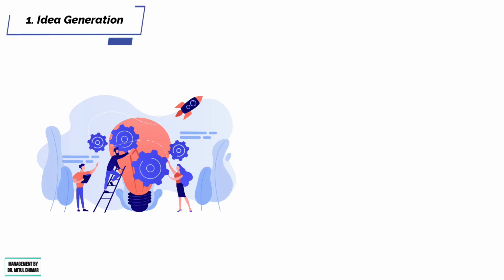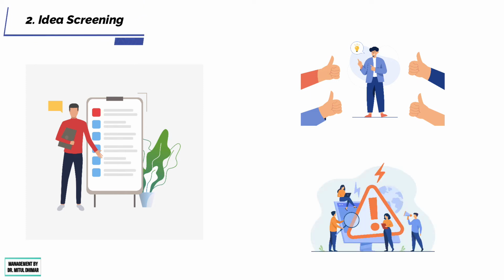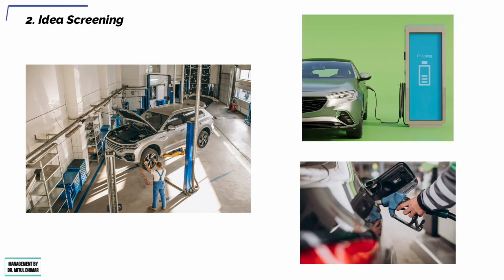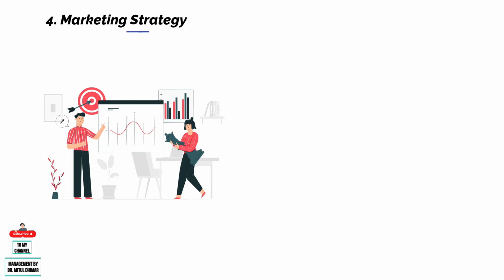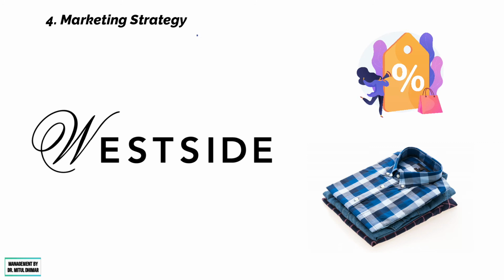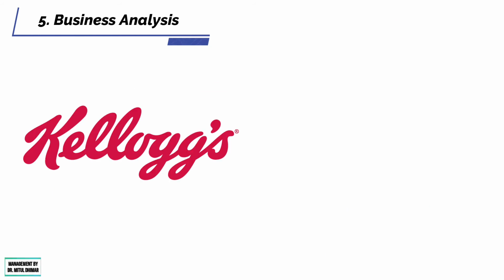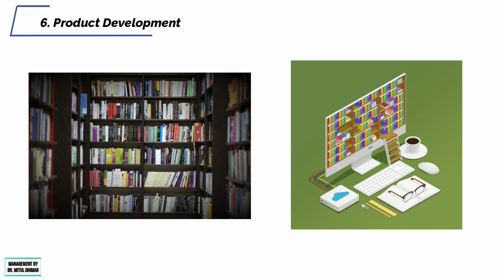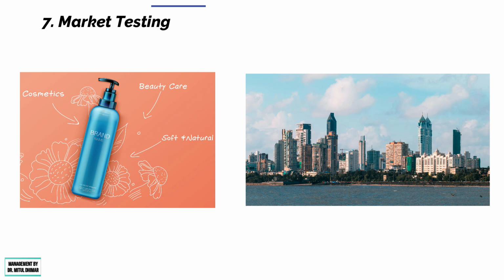New product development process /stages (8 Stages)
Hello friends
In this video I had explained new product development process with different examples in each point.

The process sets out a series of stages that new products typically go through, beginning with idea generation, and ending with the product's introduction to the market.

The new product development process is a systematic guide for all budding businesses and entrepreneurs that will help them come up with a customer-oriented, high-quality product that has the best chance of doing well in the highly competitive markets.

Following steps we are going to study in new product development process.
TIMESTAMPS
0:00 Welcome to my channel Management By Dr. Mitul Dhimar
0:14 What is new product development?
1:01 Step 1. Idea generation
1:39 Step 2. Idea screening
2:25 Step 3. Concept development and testing
3:28 Step 4. Marketing strategy development
4:22 Step 5. Business analysis
4:54 Step 6. Product development
5:34 Step 7. Market testing
6:17 Step 8. Commercialization

I hope you my video makes you understand all steps involved in new product development process.